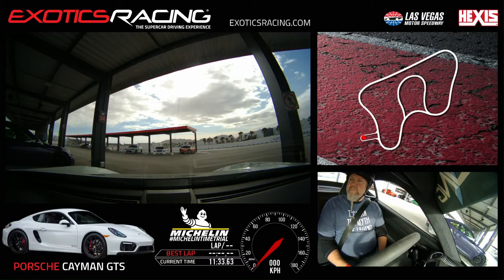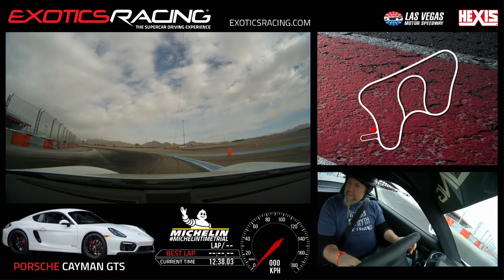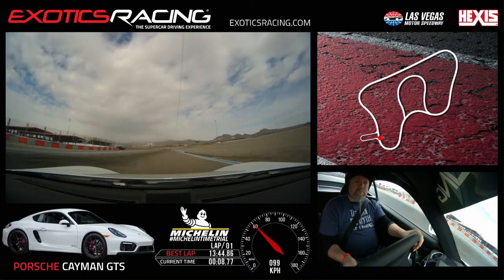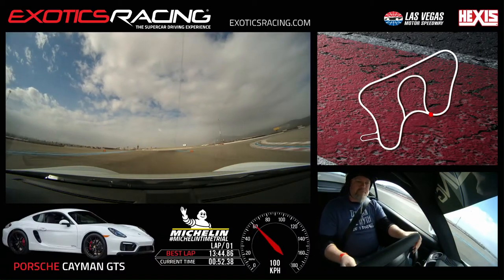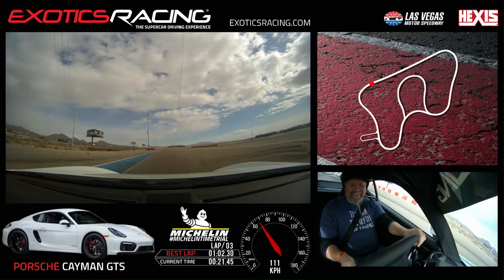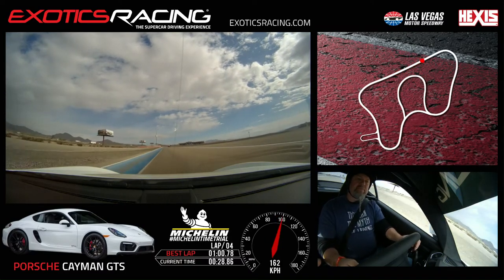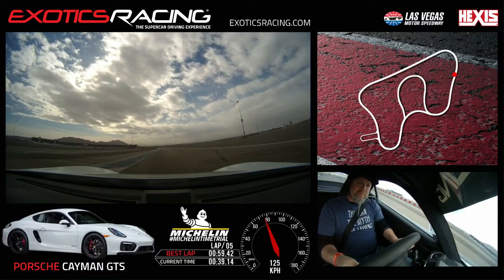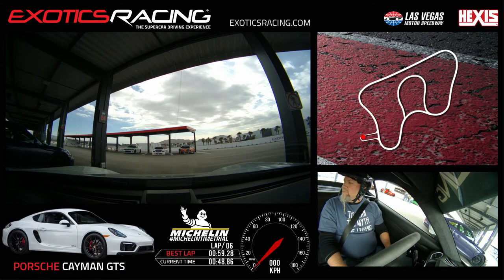Porsche Cayman GTS With Exotic Racing in Las Vegas.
Driving a Porsche Cayman before the Lamborghini for my 50th birthday. Amazing experience!! Highly recommend you try this.